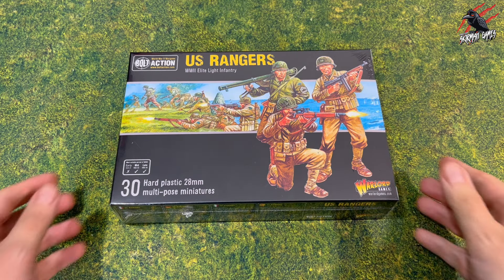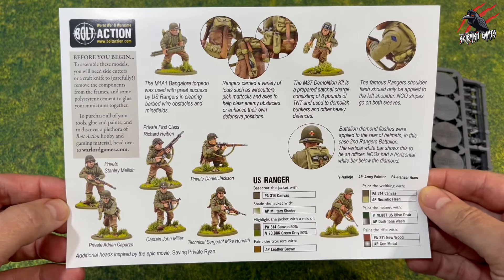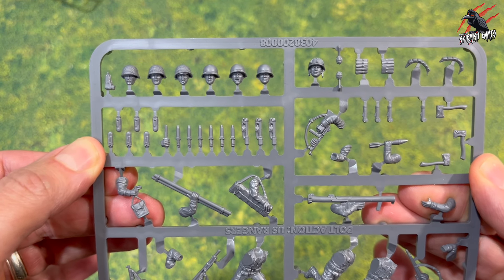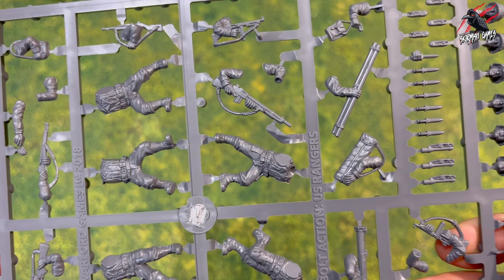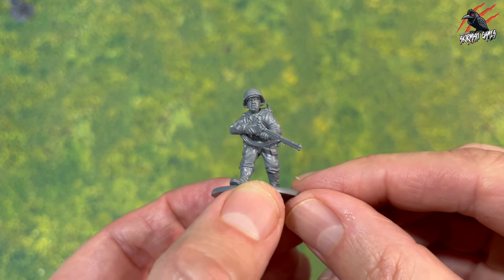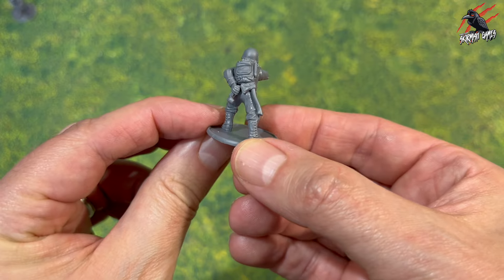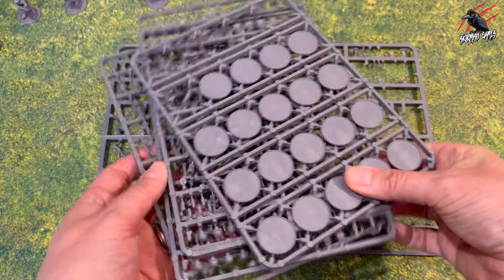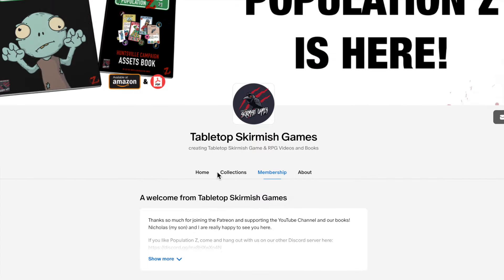SAVING PRIVATE RYAN MINIATURES - Bolt Action US Rangers Unboxing Warlord Games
ROGUE WARRIORS PAPERBACK - AMAZON UK
ROGUE WARRIORS PAPERBACK - AMAZON US
ROGUE WARRIORS PAPERBACK - AMAZON Germany & Others

WEEKEND WARRIORS AMAZON